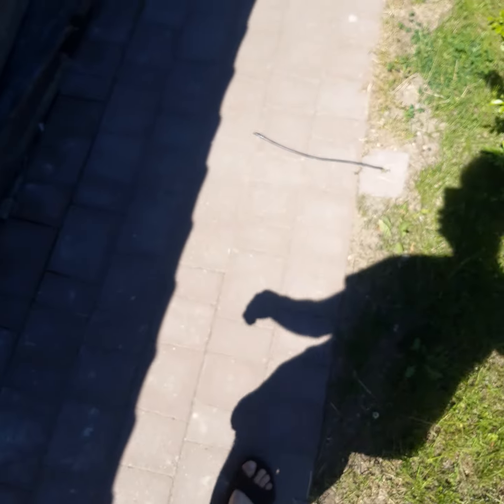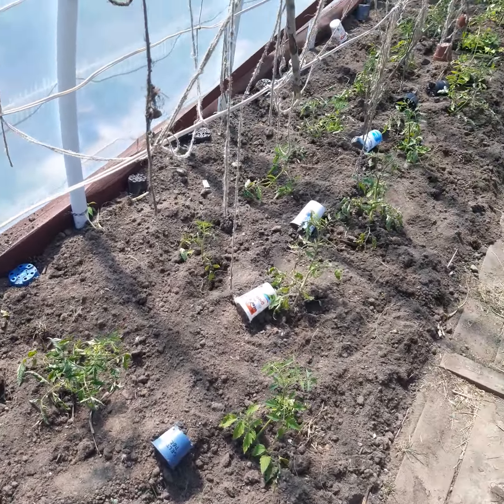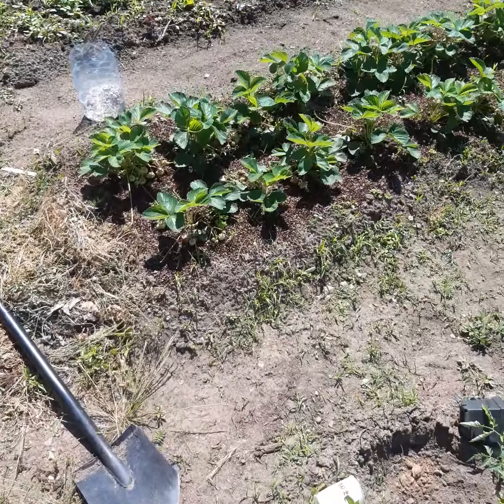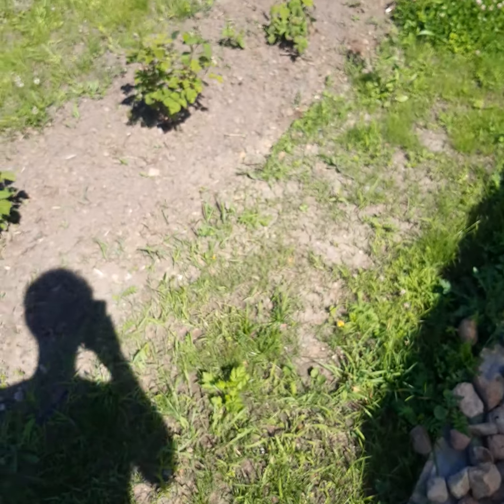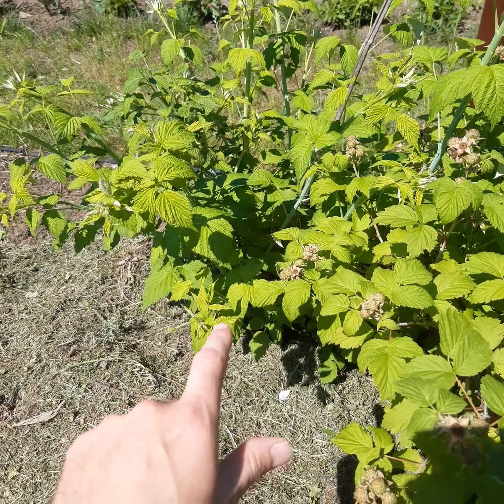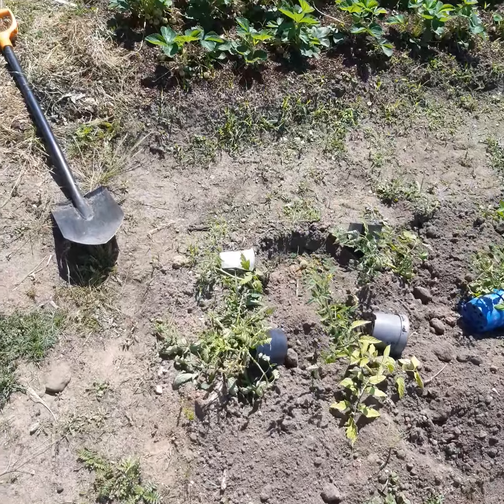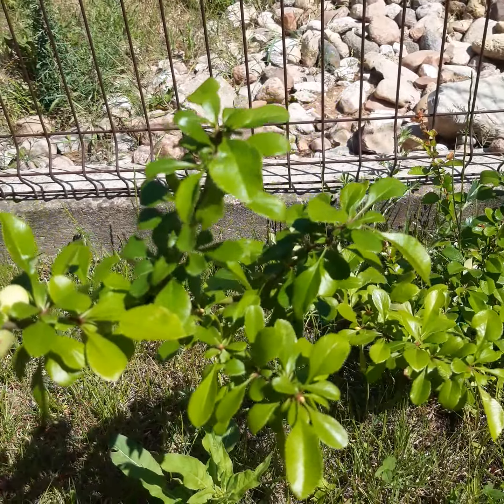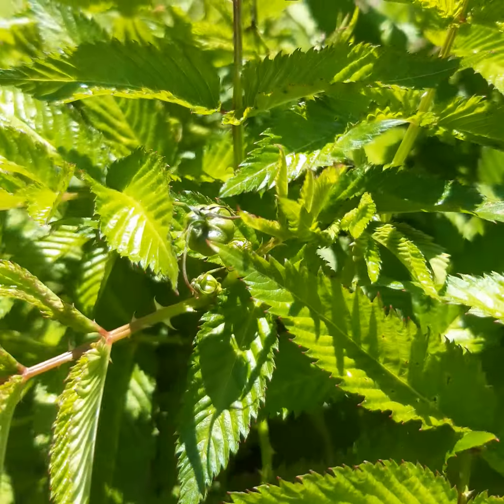◆ Planted 46 tomato plants yesterday & Talking about berries and fruits of the garden...